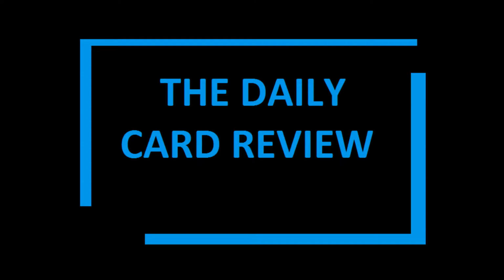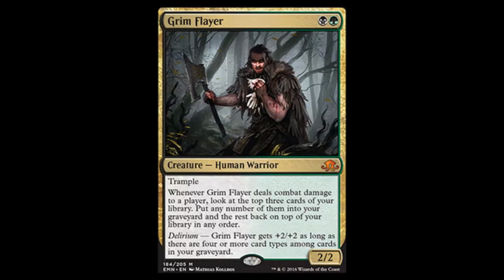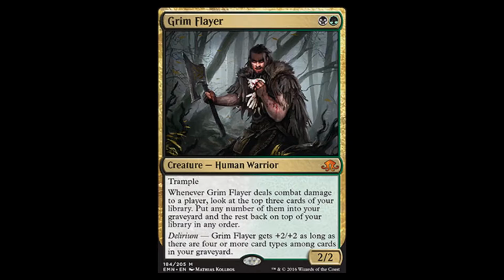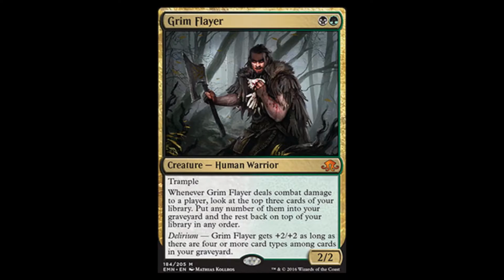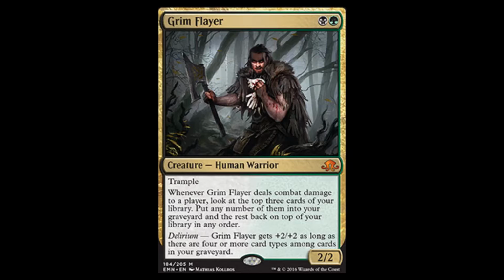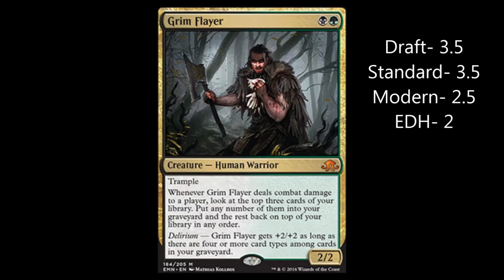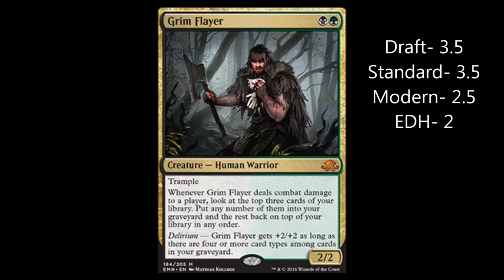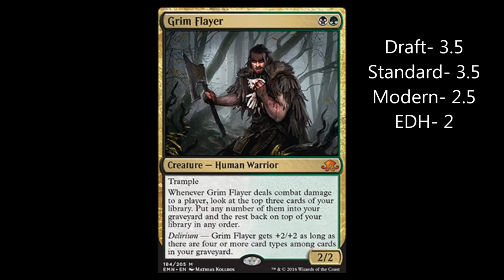Daily Card Review #129 - Grim Flayer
Love it and not just for delirium style decks. Good value on his own.